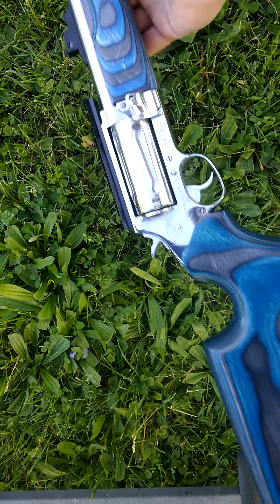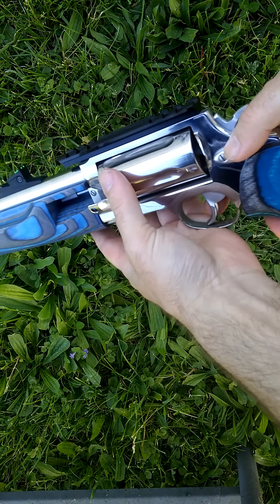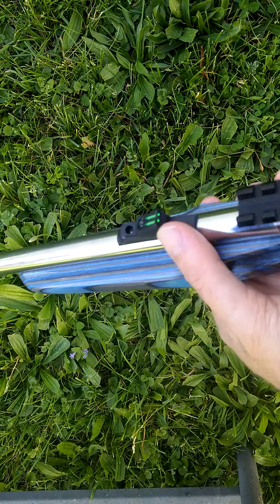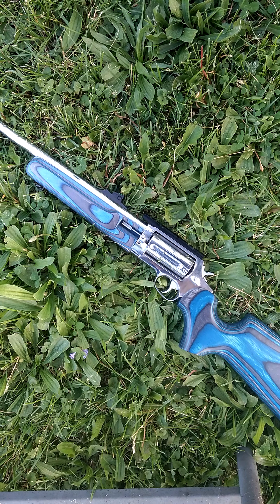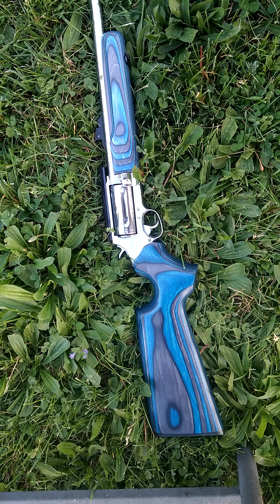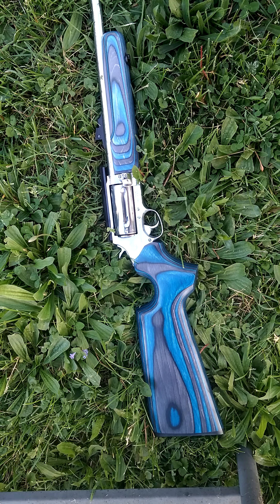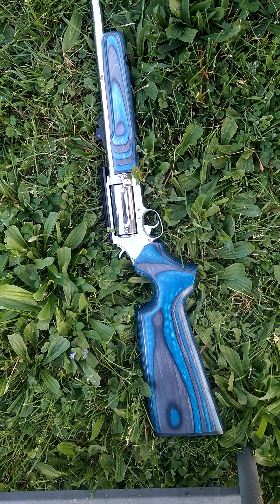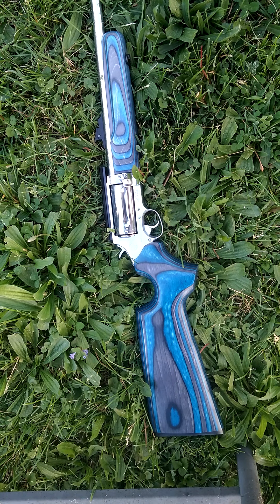rossi circuit judge stainless steel 410 45 long colt boyds stock update